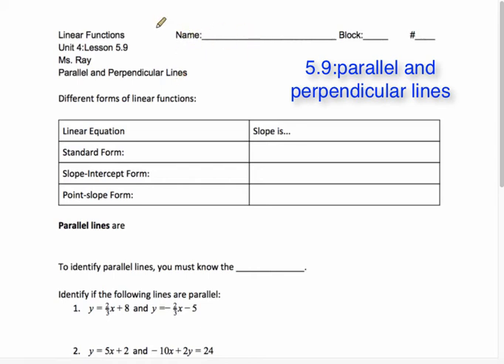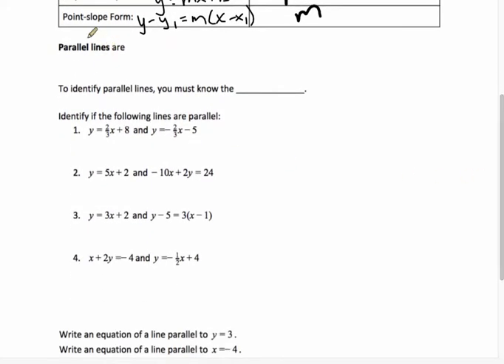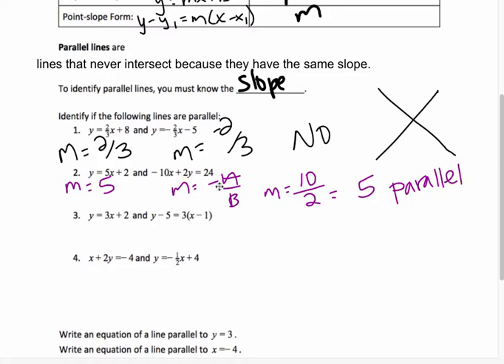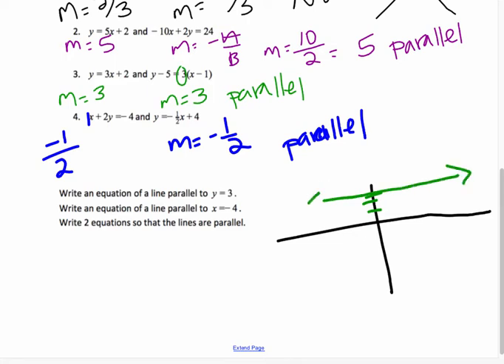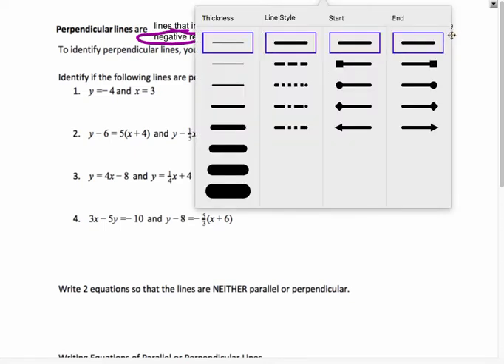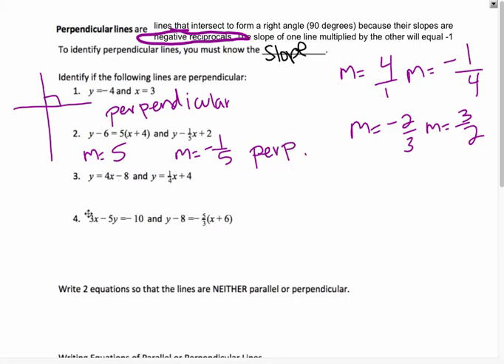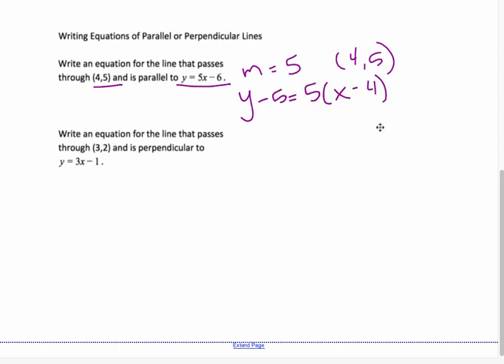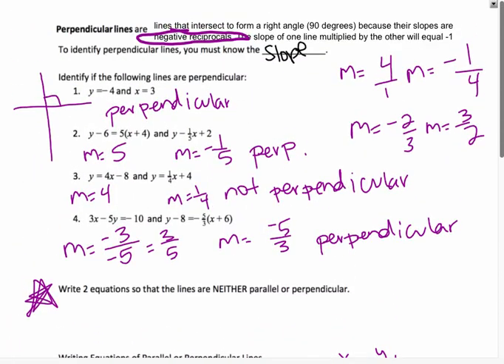5.9 parallel and perpendicular